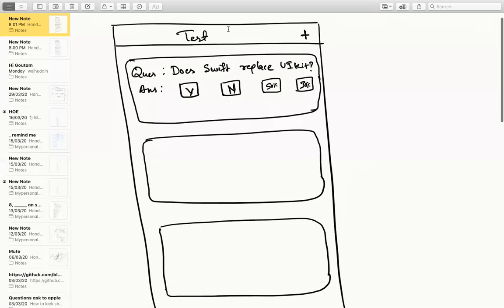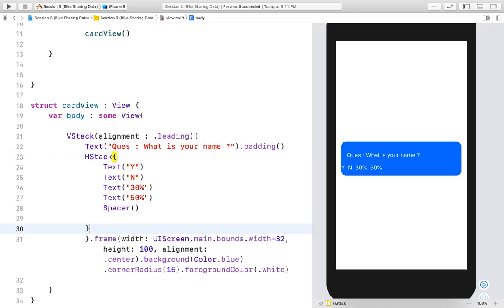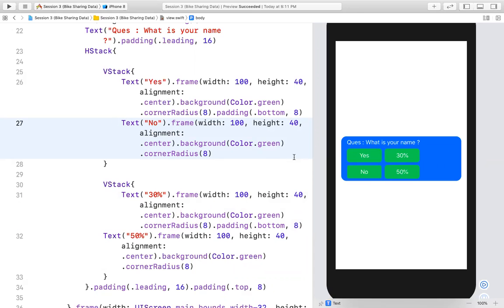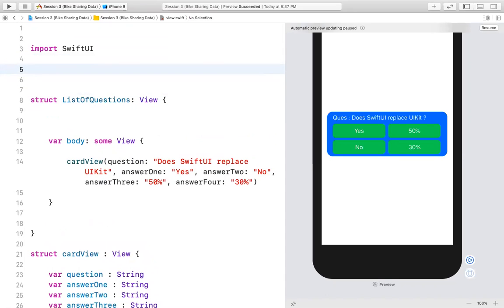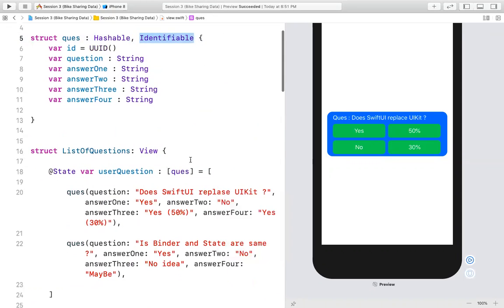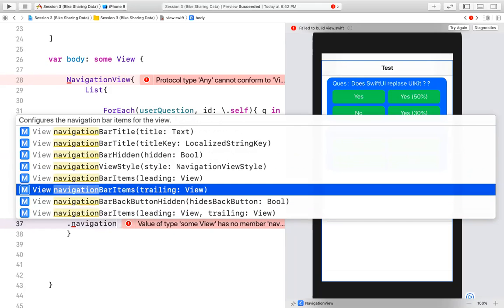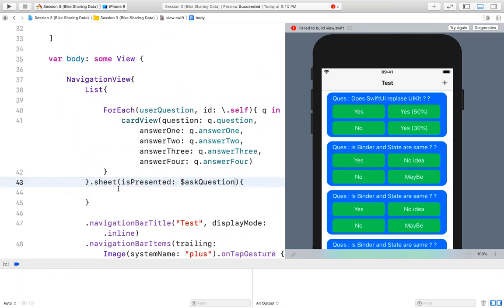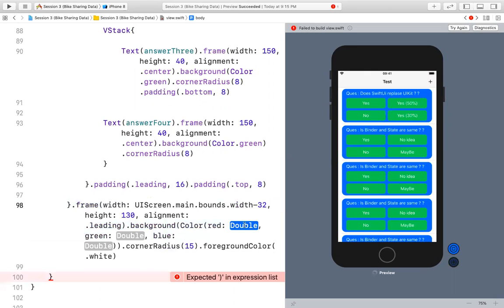SwiftUI (LIst View, Navigation bar, etc) - Session 4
In this video, you will learn about ListView, Navigation bar and how to reuse the design.